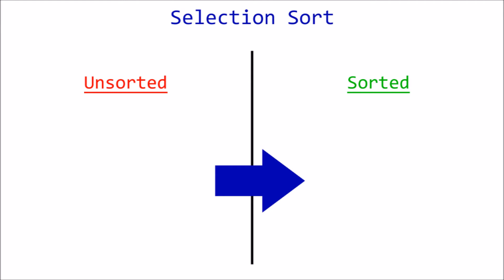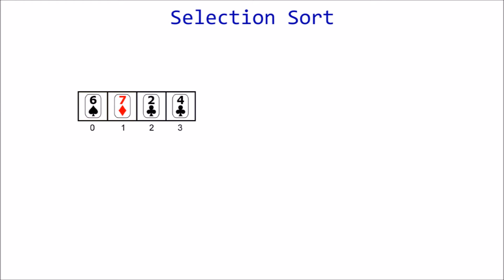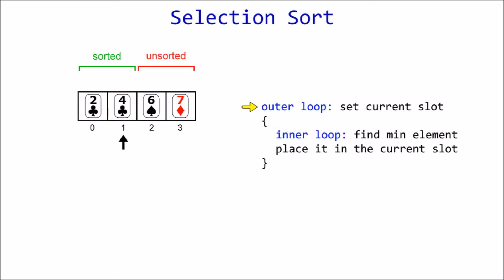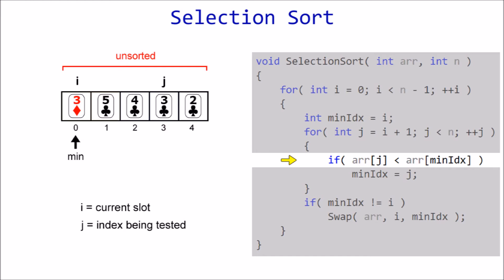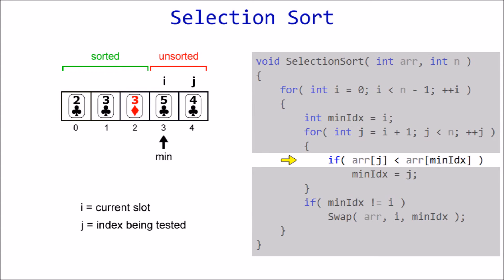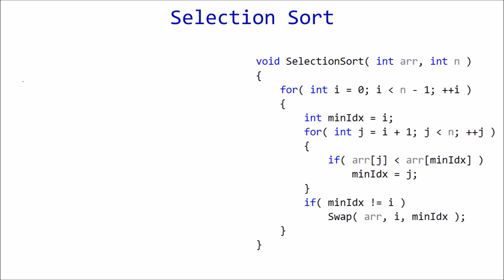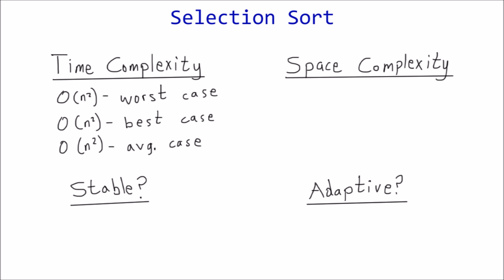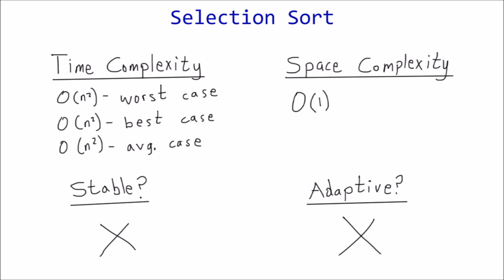Selection Sort - Algorithm and Analysis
A tutorial explaining how to implement the selection sort algorithm using step-by-step examples. The walkthroughs consist of visuals that are side-by-side with the corresponding code, so you can can see exactly what each line does at any point.

Video structure:
1) concept
2) pseudocode walkthrough
3) c++ code walkthrough
4) analysis - time complexity, space complexity, stability, adaptability

This is my first attempt at making any kind of tutorial video, so feedback is encouraged. I'll use it to improve quality in future tutorials. Also, if I see that many people are finding it helpful and/or like the overall presentation, I'll turn this into a series and try out some game programming tutorials, as well. Enjoy!